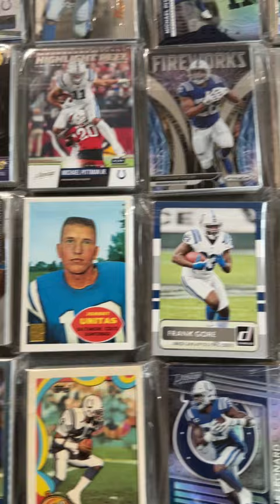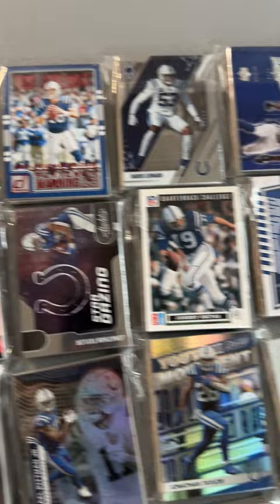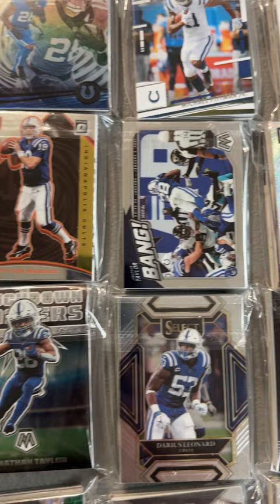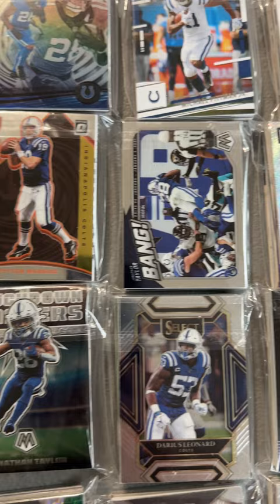Indianapolis Colts Football Card Packs Available as of April 14 2024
Packs of 30 football cards of the Indianapolis Colts available in my Etsyshop

Each pack contains at least 7 Hall of Fame or “Star” cards, including a mix of the following players: Peyton Manning, Reggie Wayne, Marvin Harrison, Phillip Rivers, Dwight Freeney, Michael Pittman Jr, Johnny Unitas, Jonathan Taylor, Edgerrin James, Darius Leonard, Marshall Faulk, Eric Dickerson, T.Y. Hilton, Andrew Luck, Robert Mathis, Anthony Richardson, and/or Frank Gore. Some packs include a bonus mini card or sticker in the pack! Two packs randomly include a serial numbered card and four other packs have an Anthony Richardson rookie card!